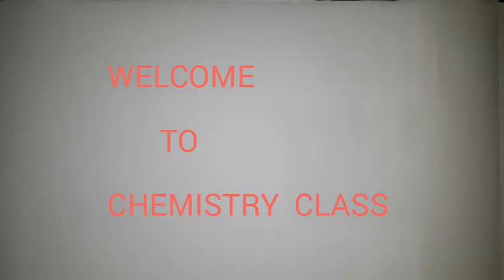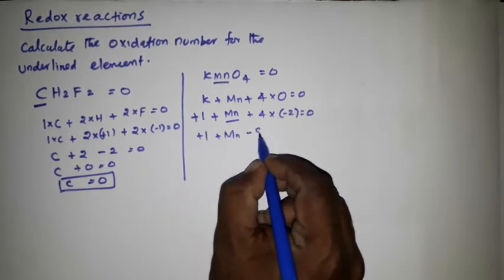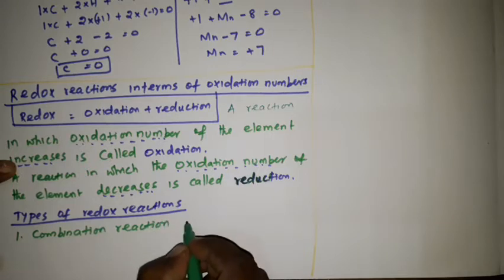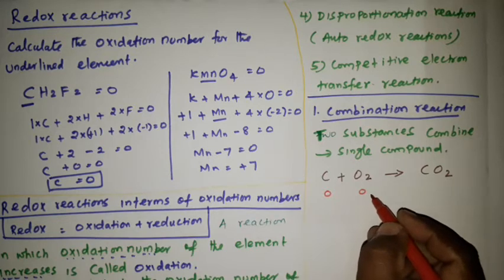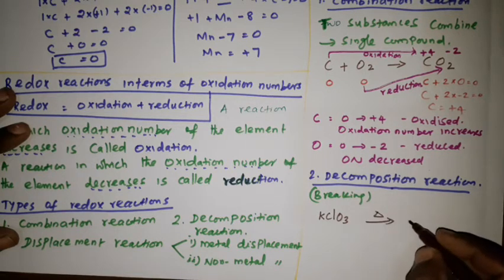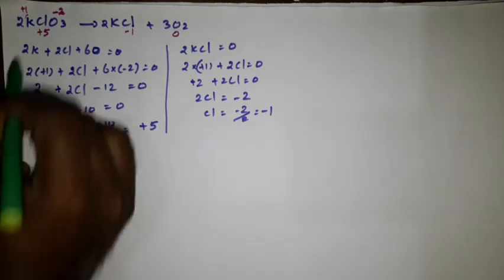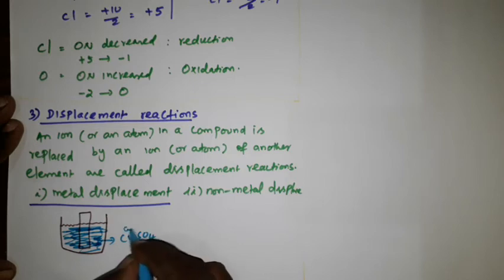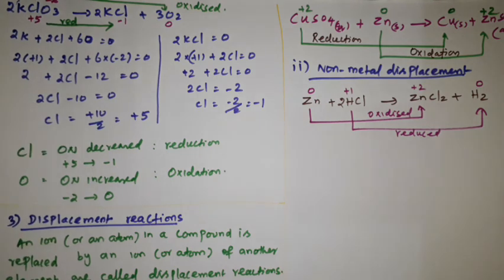TYPES OF REDOX REACTIONS